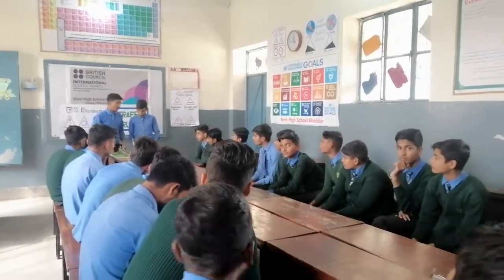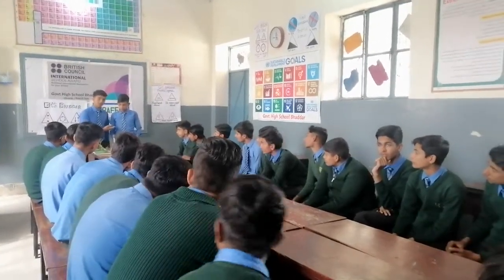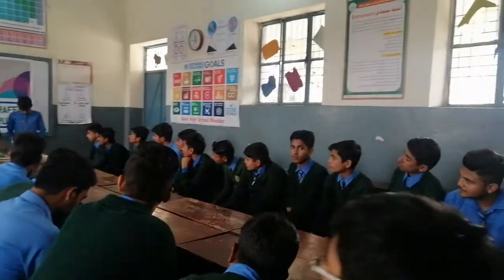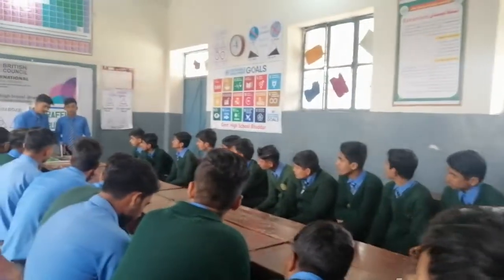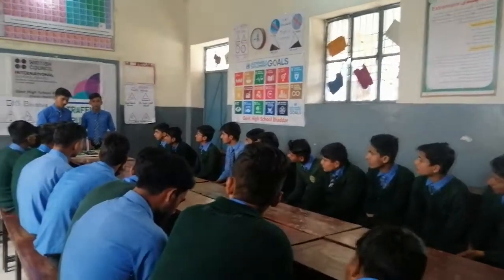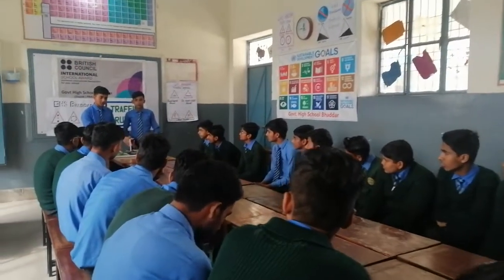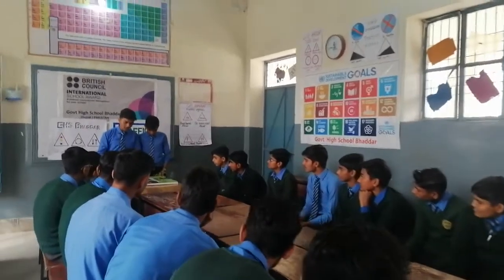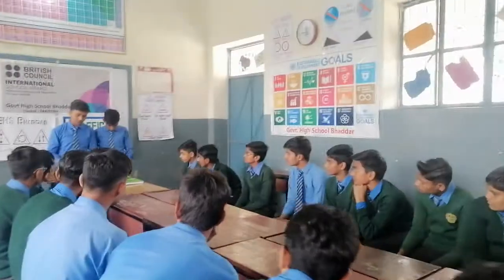Demonstrating Traffic Rule Model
The students make a city road traffic model with the help of soft and hard cards. The student makes road, zebra crossing and traffic signals. The students learn from each other in group discussion how to cross a busy road and what is the meaning of traffic signals.